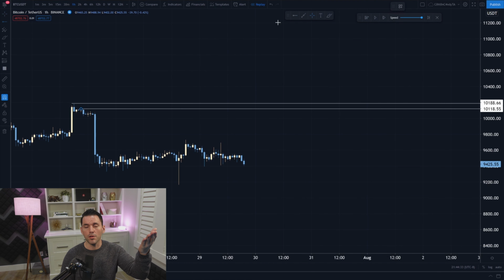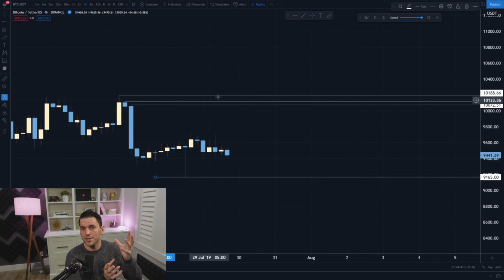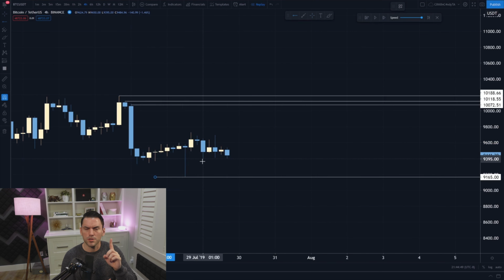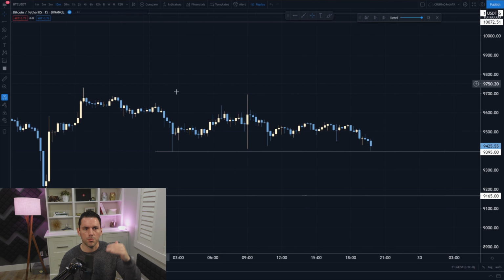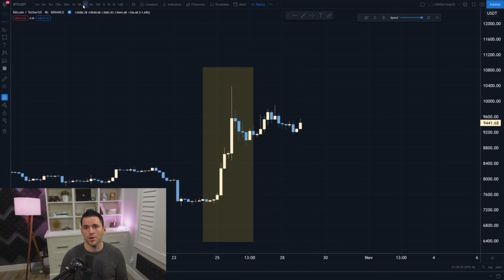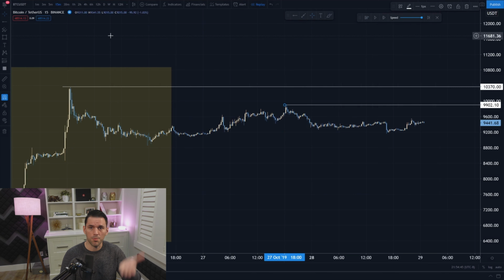Beginner's Course L6: TIME FRAMES (LEVEL 1 Day Trading)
The Beginner's Course Remastered is known to be the best free day trading education 2021 as it was created as foundation for anyone who is serious about Day Trading Like A Pro. If you're a beginner with no knowledge of the markets or a seasoned trader - the tools and skills you'll learn from this course are paramount!

This lesson is all about TIMEFRAMES! There's a lot of questions regarding the topic of times frames in day trade such as: how to use time frames, which time frames to use for day trading, #1 time frame, and even the the best time to day trade. Consider this video the ultimate tutorial for time frames and everything you'll need to know when it comes to dissecting timeframes in Day Trading!

Timecodes
0:00 - Intro
0:09 - What Are Time Frames
2:05 - How Time Frames Interact With Levels
3:33 - Time Frame Scalp Trade Example
5:03 - Time Frame Swing Trade Example
5:50 - Time Frame Position Trade Example
6:26 - Using Time Frames To Mark Levels
7:25 - The Right Way To Use Time Frames
8:05 - Which Time Frames To Use In Day Trading
8:41 - Is Momentum And Volume Useless
9:37 - Outro